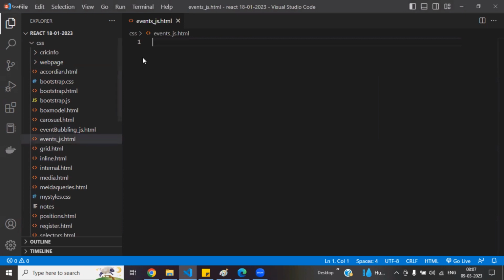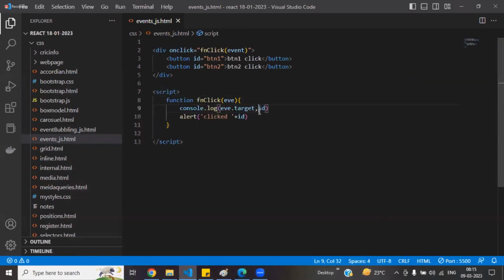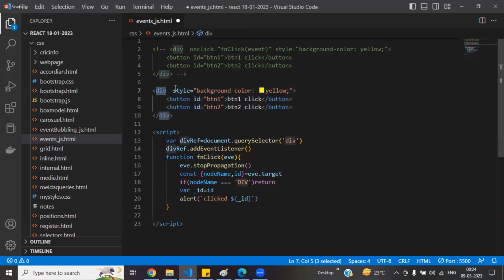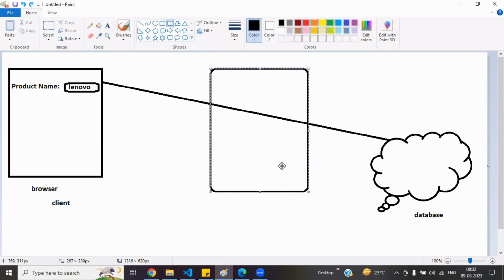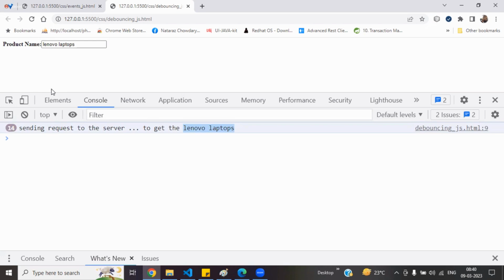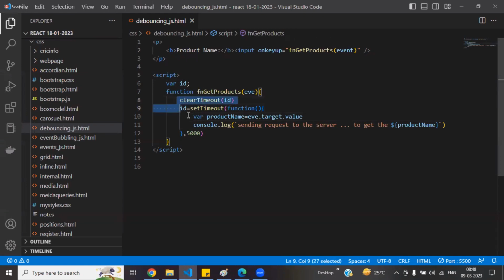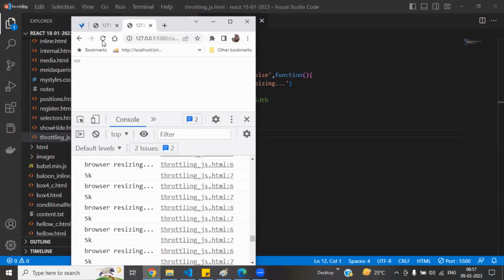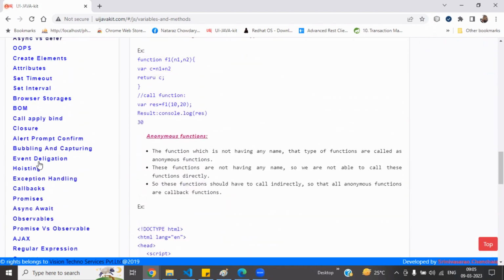React JS | 09 03 23 | New Course | New Batch